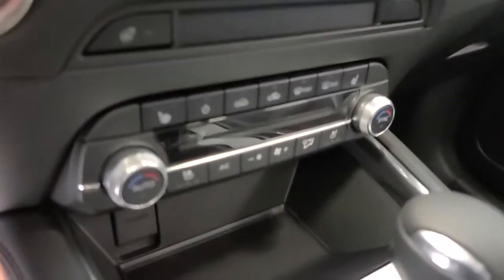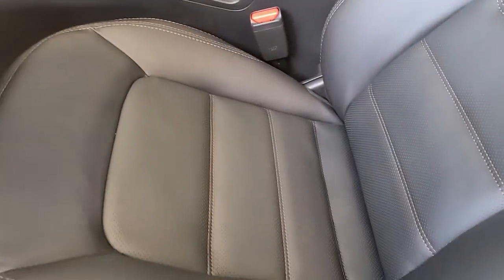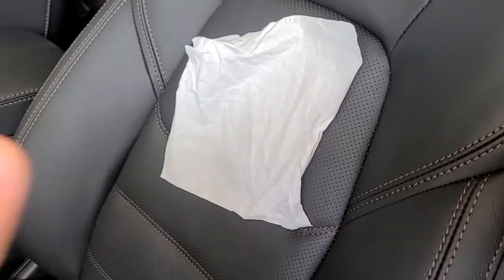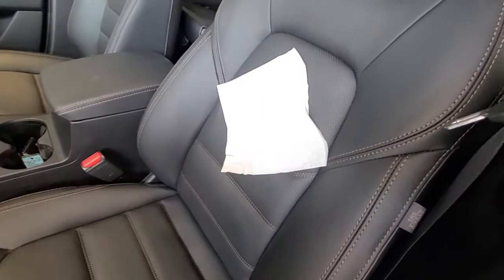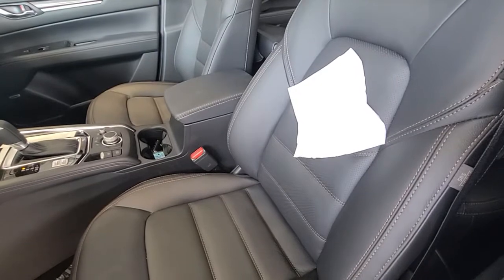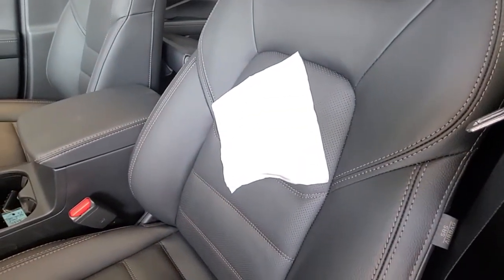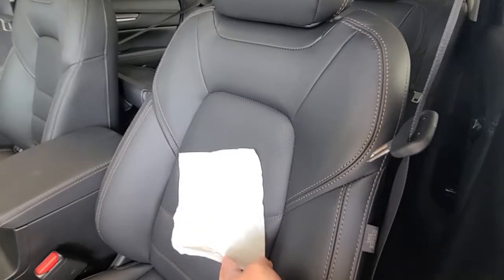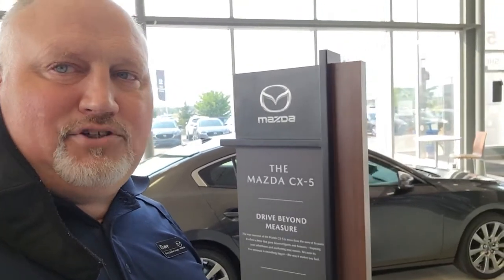Mazda's Ventilated seats: CX-9 CX-5 Mazda6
I show you how the cooling seats in our Mazda's actually suck the air away from you , leaving you more refreshed than if we were blowing air at you. This feature is on the GT trim levels of the Mazda CX-5, CX-9 and Mazda6 2019 and up.

***Gerry Gordon's Mazda - Manitoba Dealer Permit #10038